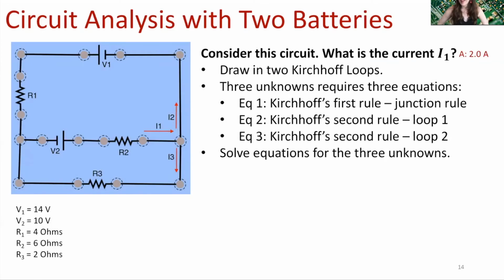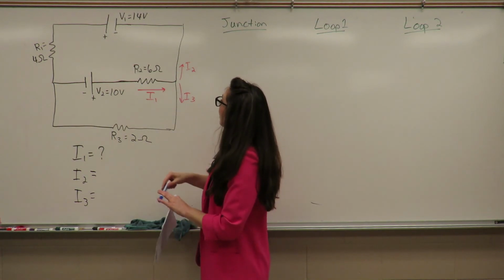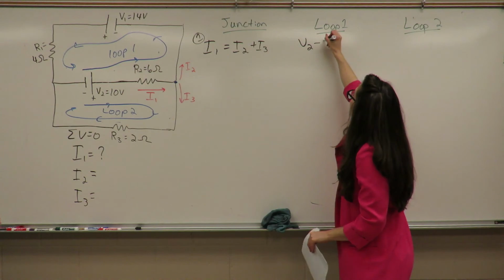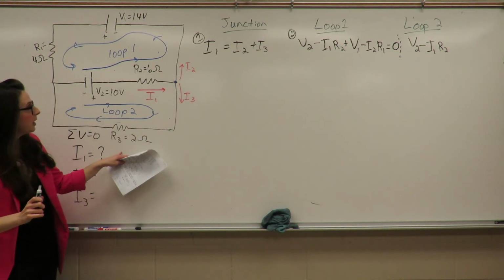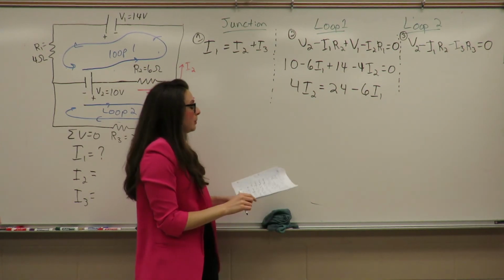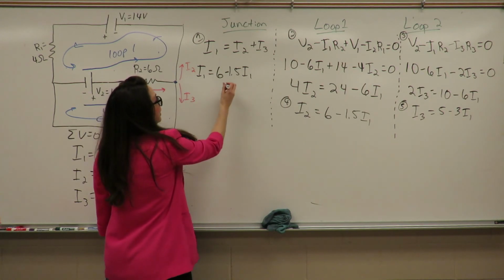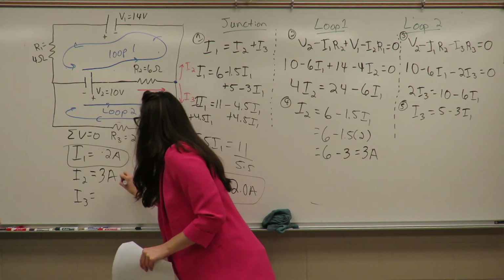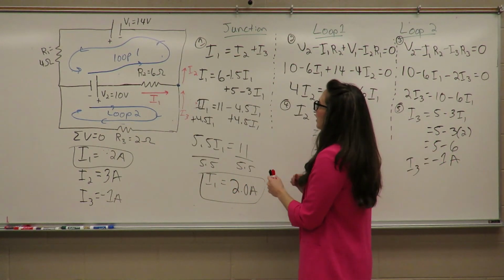Kirchhoff's Rules Part 2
This video walks through a circuit analysis problem in a circuit with two batteries and three resistors. This video is for Dr. Maria Weber's PHY 222 Physics for Life Sciences II class.